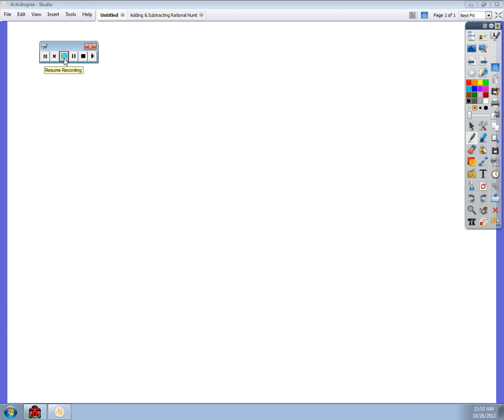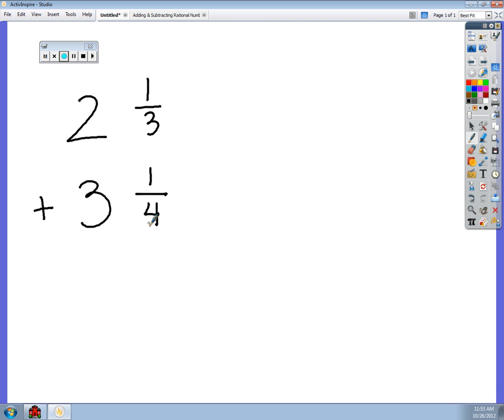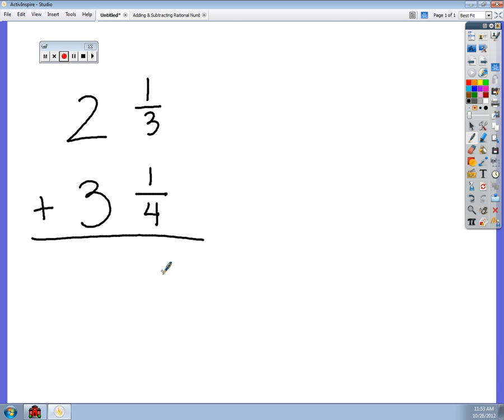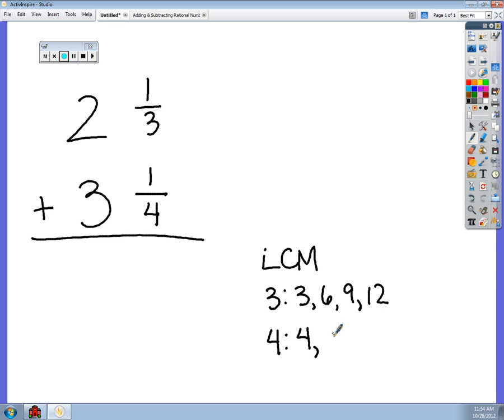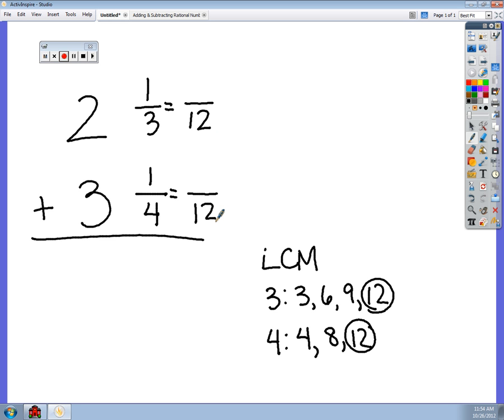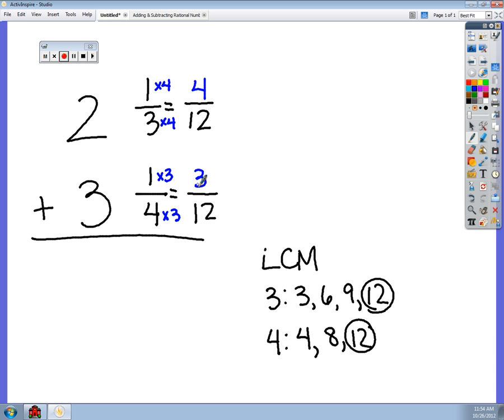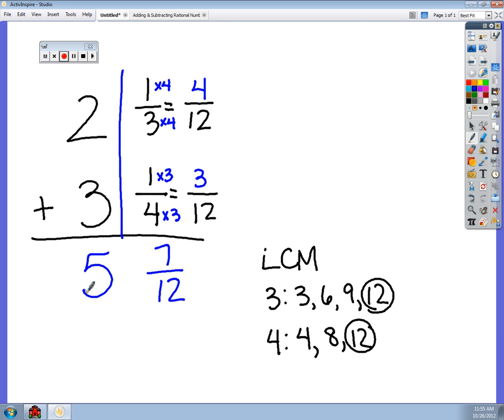Adding Mixed Numbers with Unlike Denominators.avi